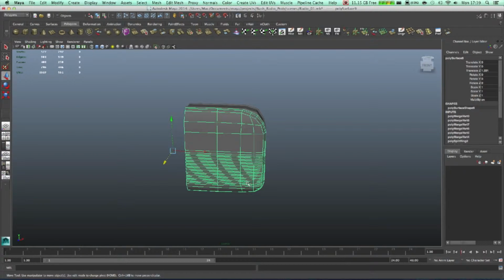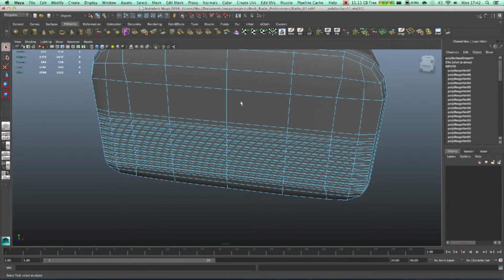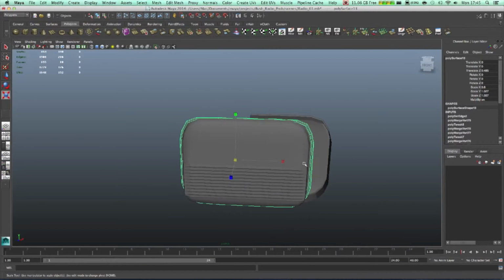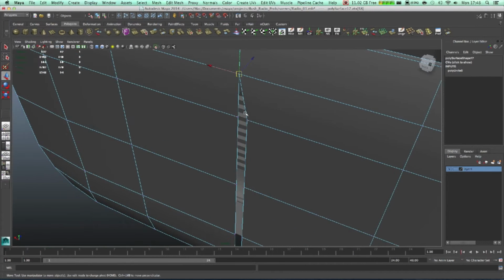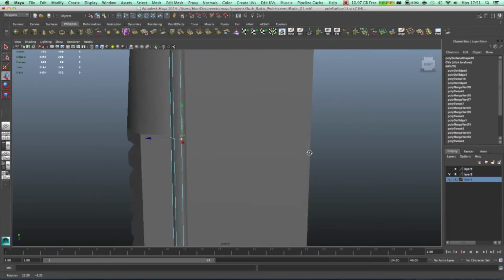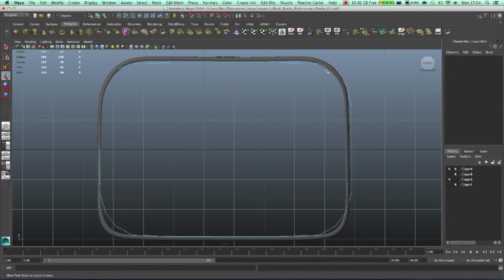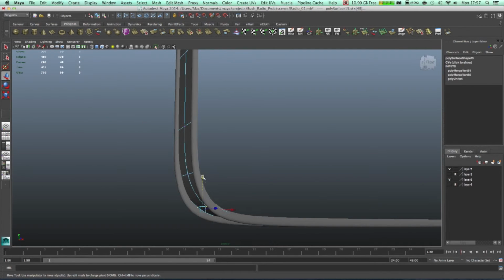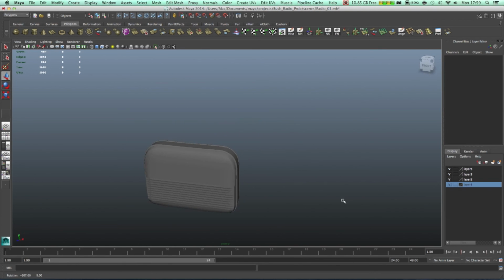Radio Prop Creation for UDK | Nuketown Part 15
Follow the creation of a Nuketown-inspired game environment in Unreal Development Kit (UDK).

Archive note: This is a legacy tutorial; interfaces and workflows may differ in newer releases. UDK means Unreal Development Kit.

Original lesson notes and resources:
Hello there. I decided to share with you one of my projects. The way how Im creating the game scene in Unreal Development Kit. I will also use Photoshop to create textures etc. In this part we will continue making radio.